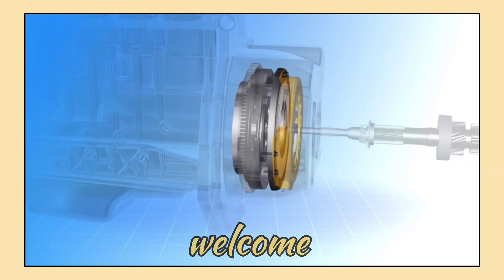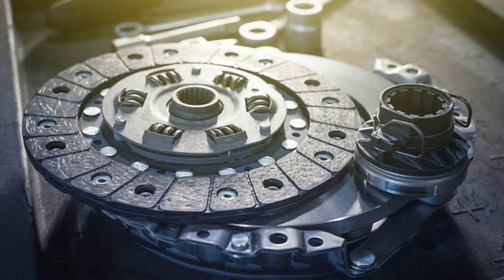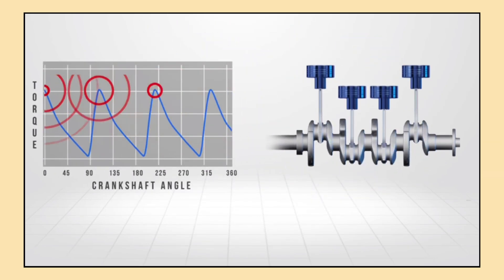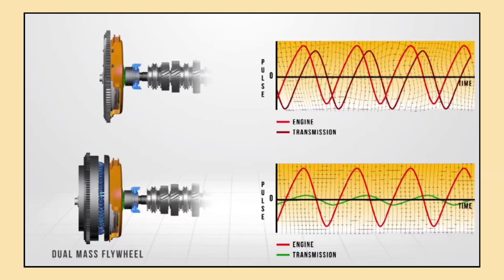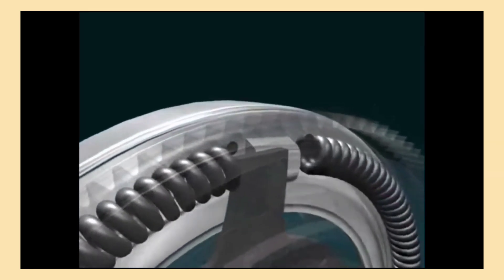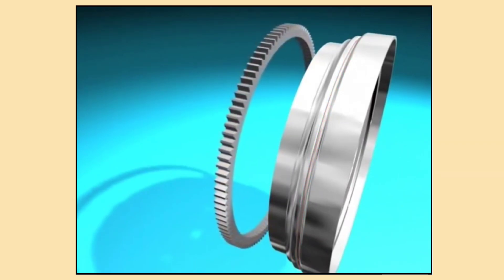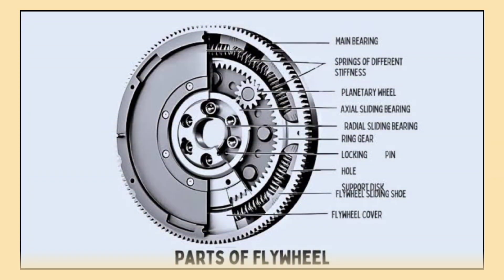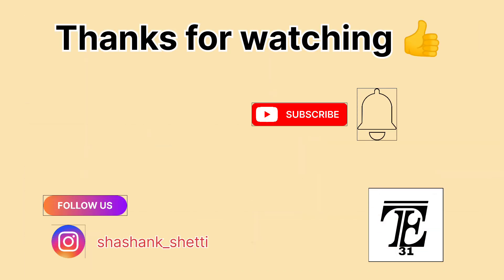"What is a Flywheel and How Does It Keep Your Car Running Smoothly?"flywheel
In this video, we dive into the crucial role of the flywheel in your car engine. Have you ever wondered why your car runs so smoothly without shaking or jerking? The flywheel is a key component that helps keep everything running efficiently. We’ll explain what a flywheel is, how it works, and why it’s so important for your car’s performance. From smoothing out engine power bursts to helping your car start easily, the flywheel plays a big role in your car's smooth ride. Watch the video to learn more about this essential part of your car engine!

1. What a Flywheel Is – The flywheel is a heavy, round disk attached to the car’s crankshaft.

2. How the Flywheel Works – It smooths out power bursts from the engine, ensuring a steady, even rotation.

3. Importance in Engine Smoothness – The flywheel helps reduce vibrations and prevents the engine from jerking or stalling.

4. Efficiency – It ensures the engine runs smoothly, reducing wear and tear and improving longevity.

5. Helps Start the Car – The flywheel assists the starter motor in getting the engine moving, especially in cold conditions.

Flywheel

Car Engine

Car Mechanics

Engine Components

How a Flywheel Works

Smooth Car Ride

Flywheel Importance

Car Maintenance

Engine Power

Car Start-up

Automotive Tips

Car Vibration

Flywheel Function

Understanding Flywheels

Car Performance